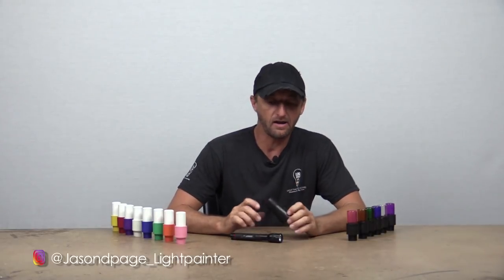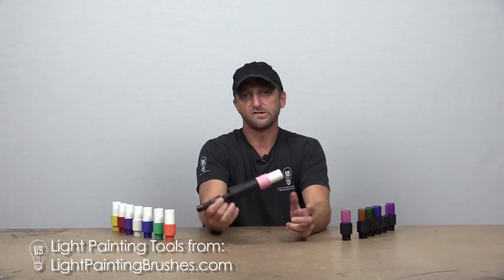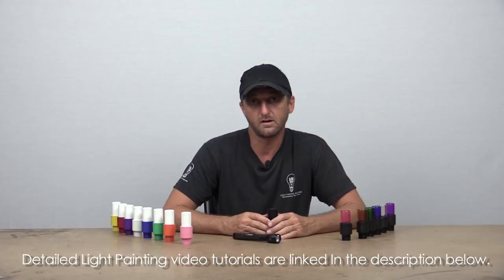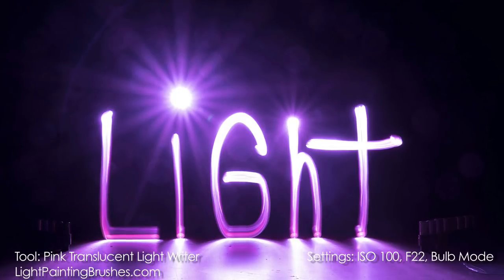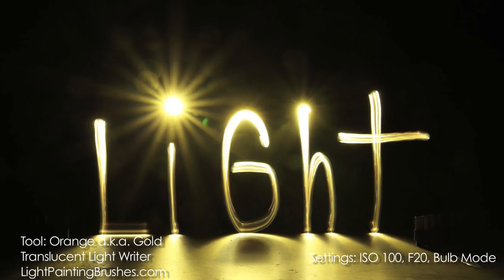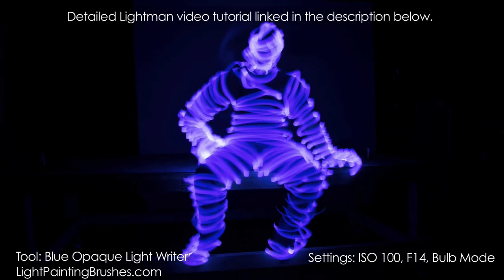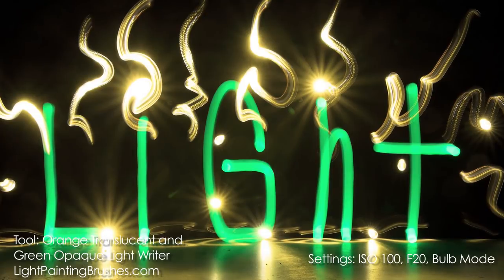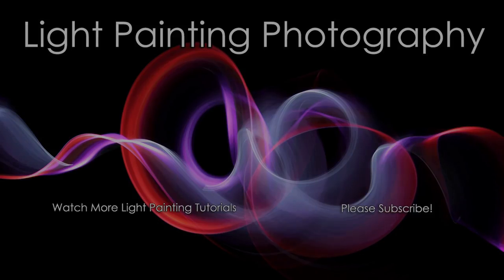Light Painting Brushes Tools: Opaque vs Translucent Light Writers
One of the most common questions I get about the Light Painting Brushes Tools is what is the difference between the Opaque and Translucent Light Writers. This video shows the difference in these two Light Painting Tools. I hope this clearly shows the difference in light texture that these light painting tools create. If you have any questions please post them in the comment section of this video and I will answer anything I can.

Additional Recommended Light Painting Gear:
Flashlights:
Coast G26
Soonfire DS30
Coast HP7

Head Lamp:
COAST HL27

Glitter Paper
Glitter Paper